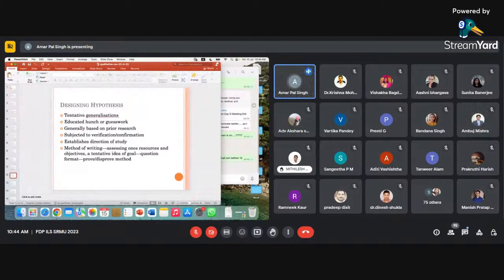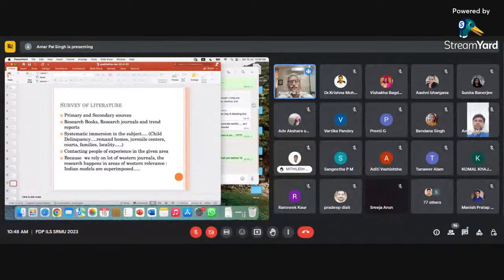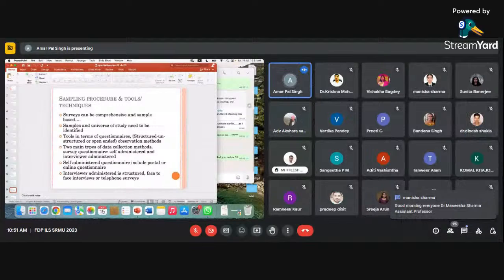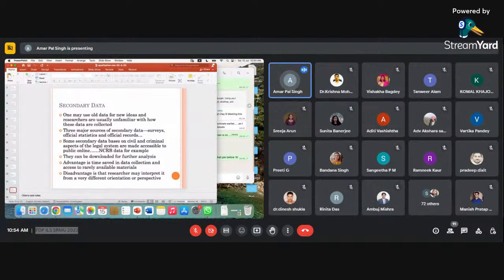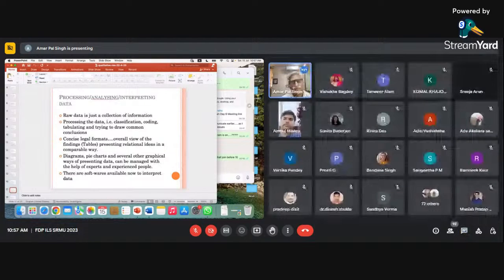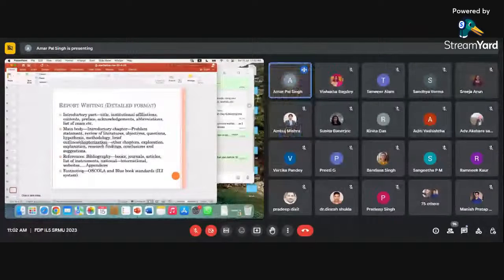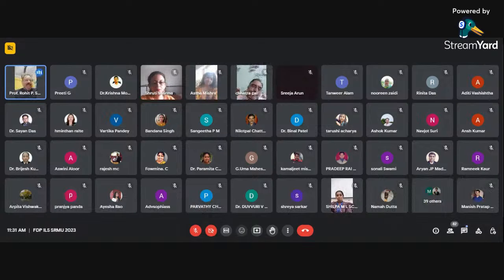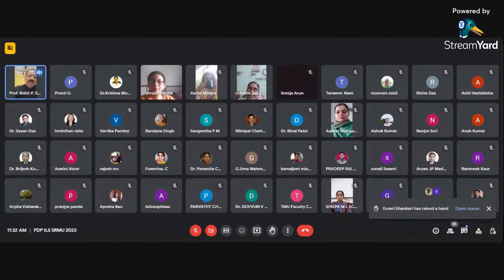FDP ILS SRMU 2023 Day 6